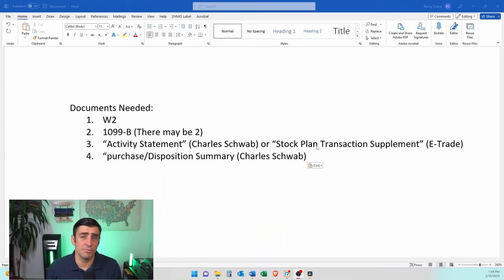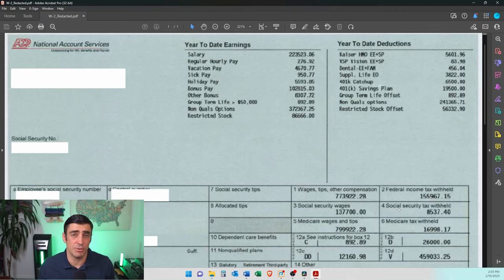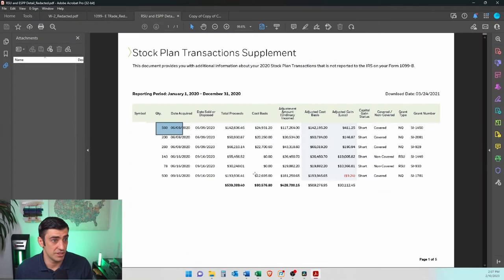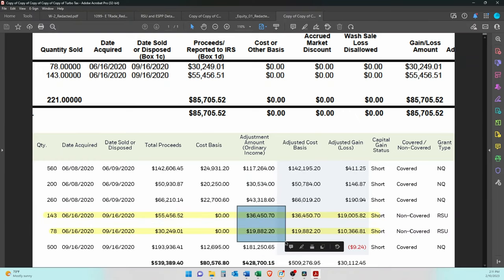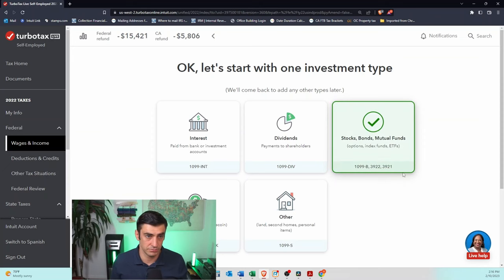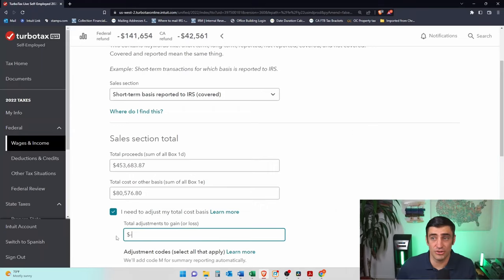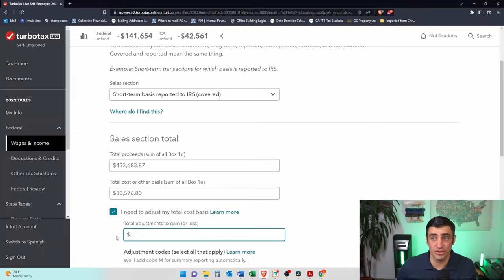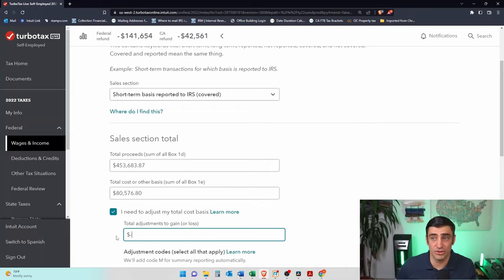How to report sale of ESPP and RSU on tax return – TurboTax #1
In this video we go over an example of a taxpayer that sold Restricted stock units (RSU) and Employee Stock Purchase Plan (ESPP) (Disqualifying disposition – short term capital gain) and how to report the sales on a tax return. This specific example the Stocks were held within an E-Trade account, so we go over the specific documents you need from E-Trade to report the sale, and basis of the stock properly. We end with how to get this done on TurboTax

00:00 Intro
01:10 Documents Needed
02:11 W2 - Analysis
03:31 IRS Form 1099-B & Stock Plan Transaction Supplement – Analysis
06:23 Conclusion of how to report ESPP and RSU on tax return
06:59 How to report sales of ESPP and RSU in TurboTax
10:41 Schedule D & IRS Form 8949